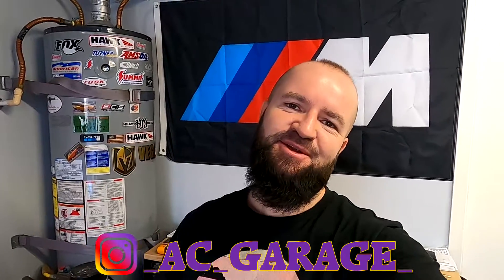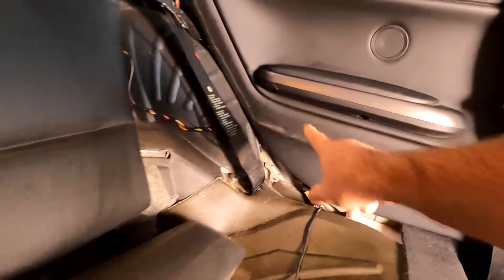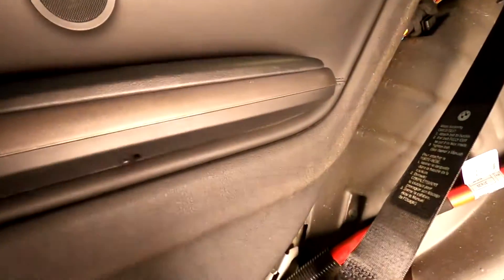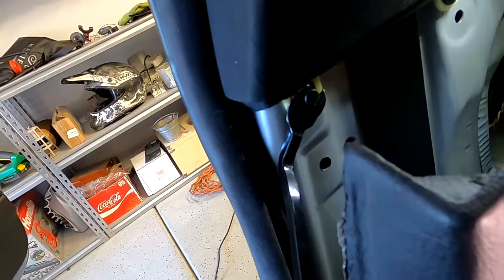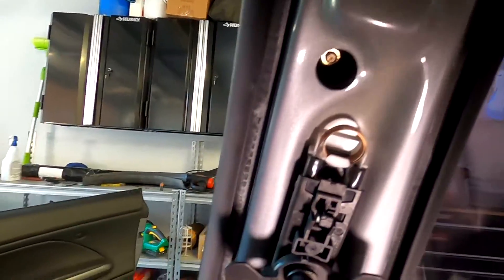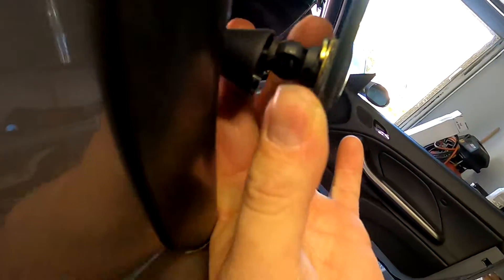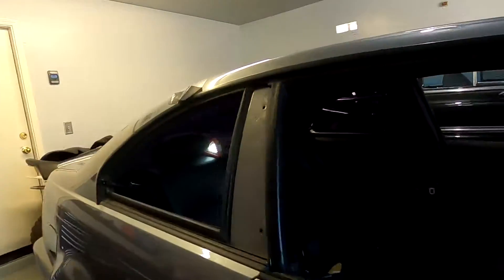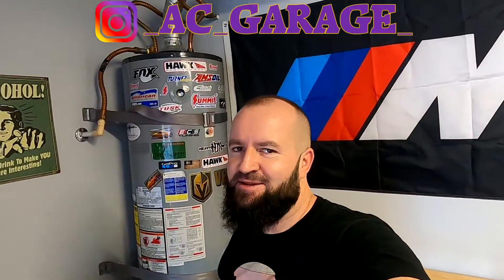BMW E46 M3 - How to Remove Rear Quarter Panel Window Glass. DIY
This is a quick DIY video on how to remove rear quarter panel window glass on BMW e46 m3. It was easier than I thought it would be. This is part of my next video that I'll be posting.  I'm also replacing the rear quarter panel window trim that is all cracked up.